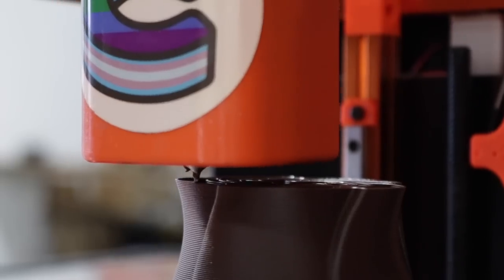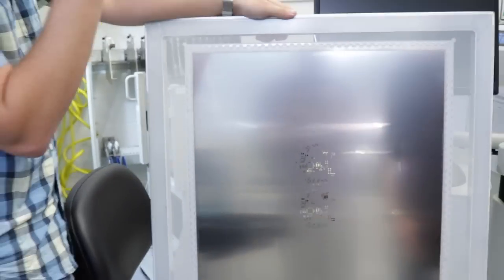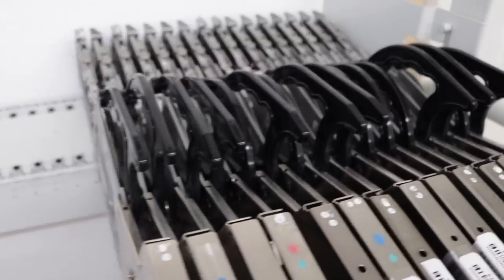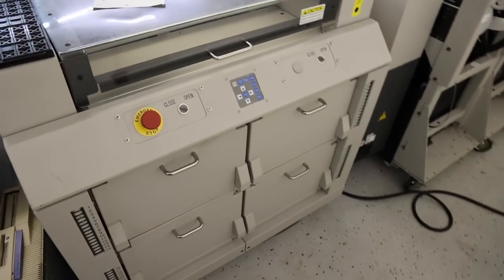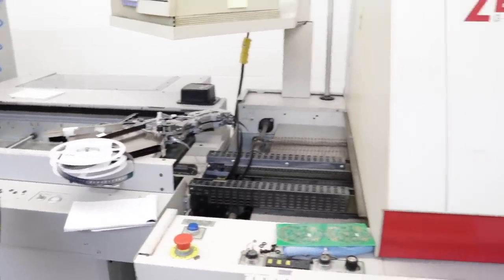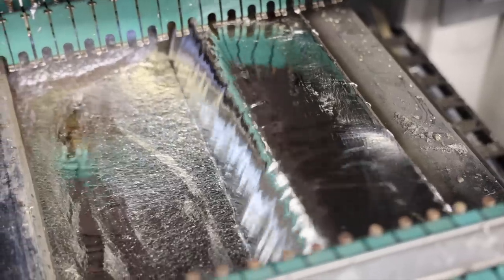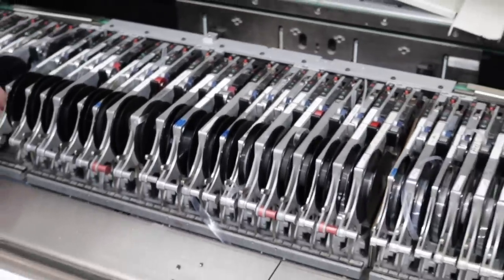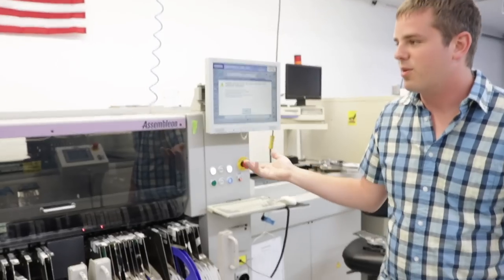Mass Production SMT Line!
Assembling circuit boards in mass production is a whole different ball game. Tanner from Tritium Electronics was gracious with his time and let the Opulo crew take a visit and see how he operates his SMT line!

Tritium is a contract assembler and they are always happy to help people who need more than a handful of boards built. You can check out Tanner and his company

-- GEAR --